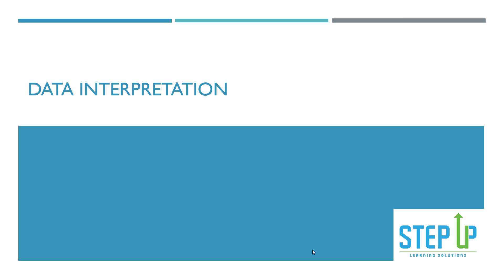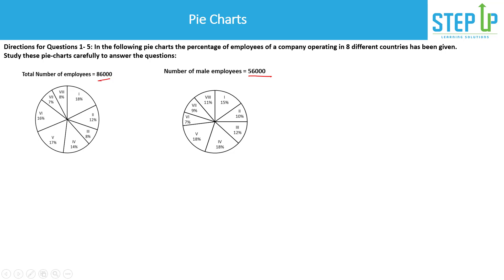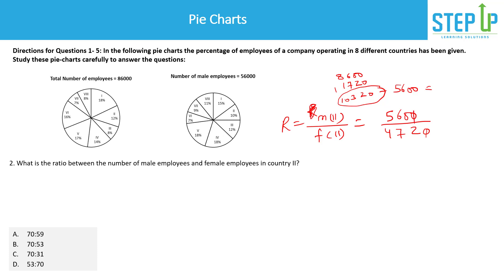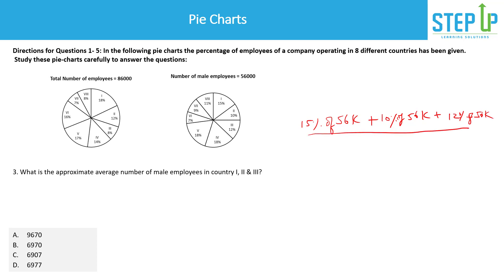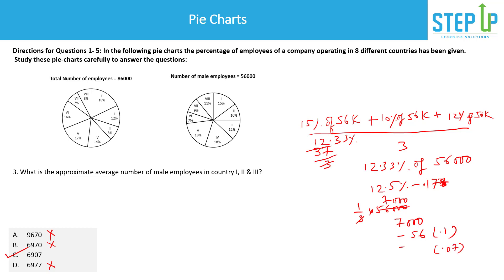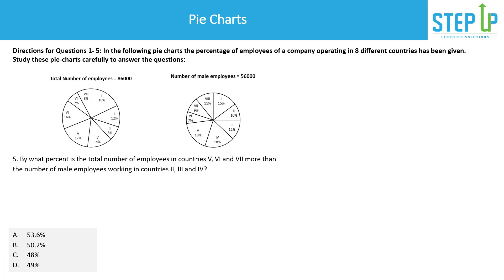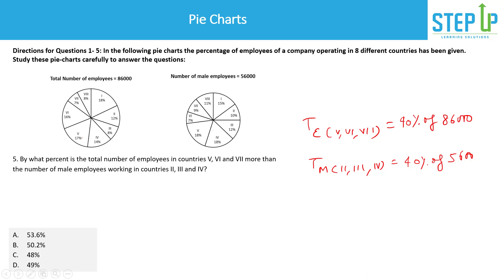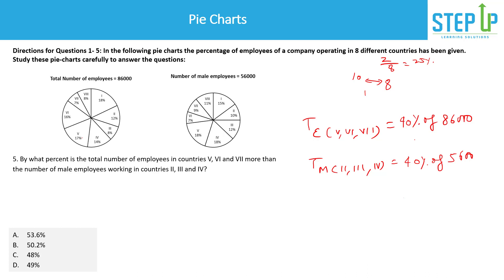Data Interpretation - Learn to solve Pie Charts using smart tricks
This video introduces you to Pie Chart questions asked in Data interpretation. Shortcuts & tips for faster calculation.

These tips & tricks are helpful for Campus Placements Training, UGC NET PAPER 1, PGCET and many other competitive exams